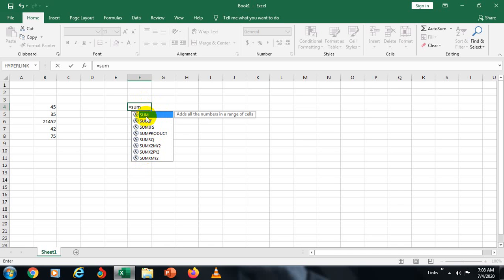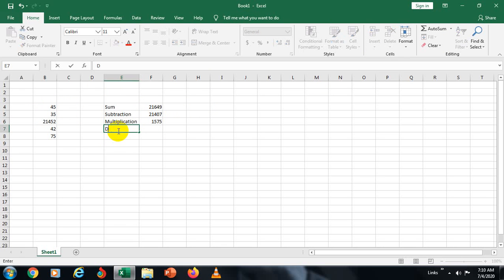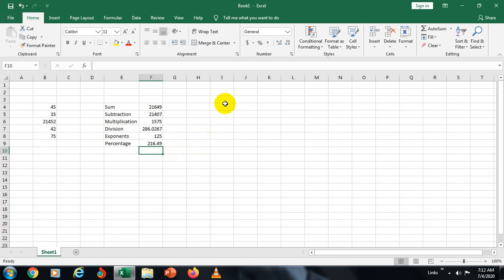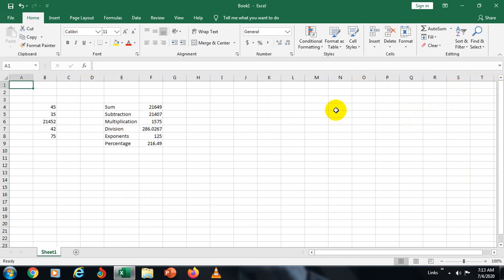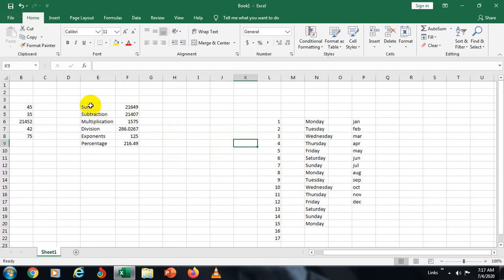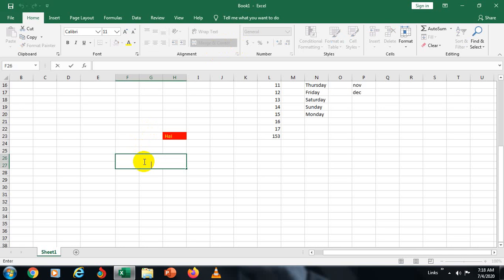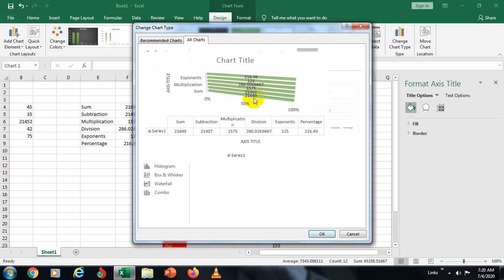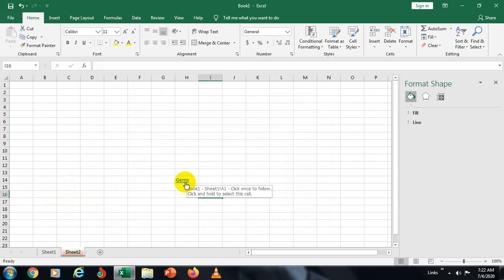%excel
This made for students, not for those who know already